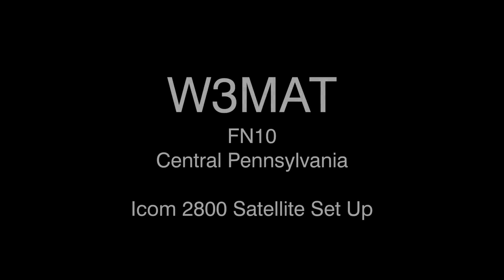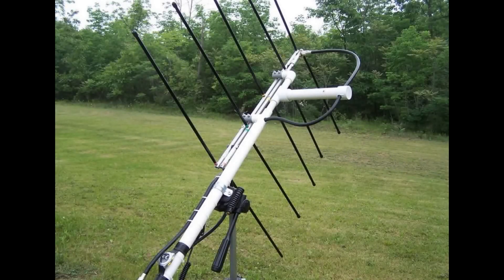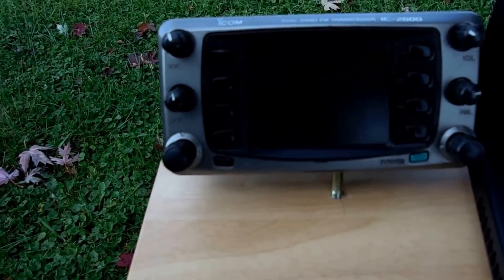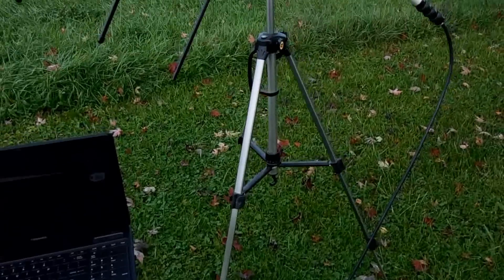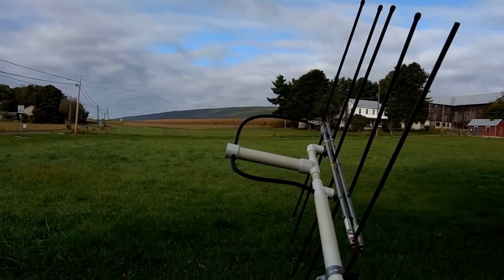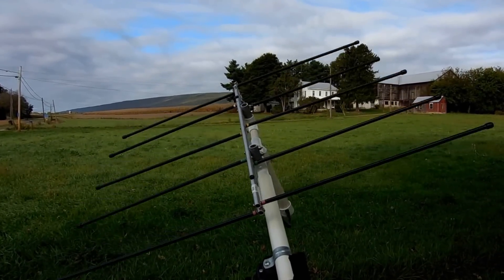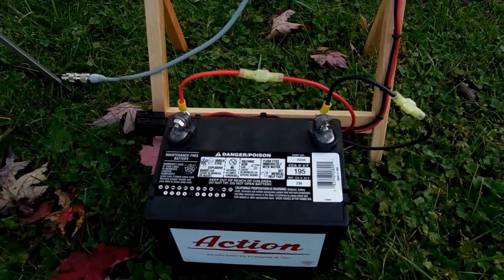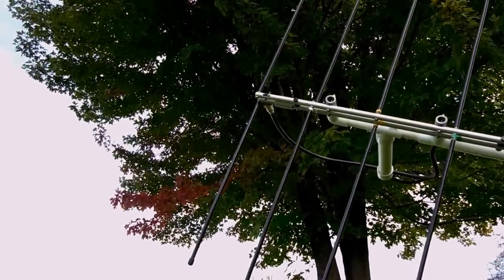Satellite Set Up - Icom 2800 and Elk Antenna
I had an Icom 2800 2M/440 that wasn't getting much use.  So I decided to set the radio up for satellite work, primarily from home.  Using this radio I have a little more power if needed (5, 10, 20, or 50 watts).  I coupled it to the Elk antenna, since it is capable of handling up to 200 watts.  For a little time, and a little money (battery), this is what I came up with.